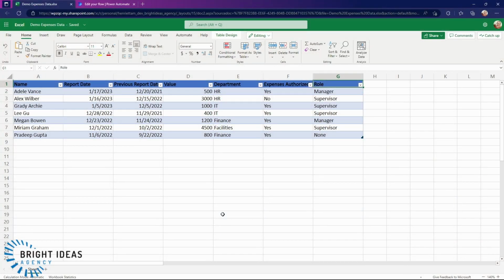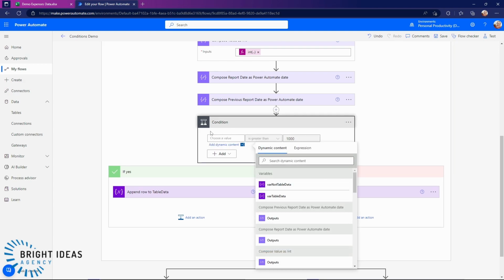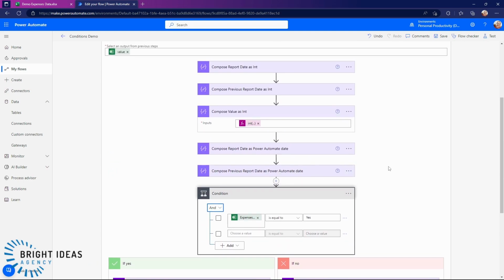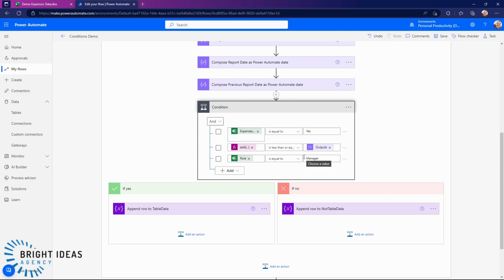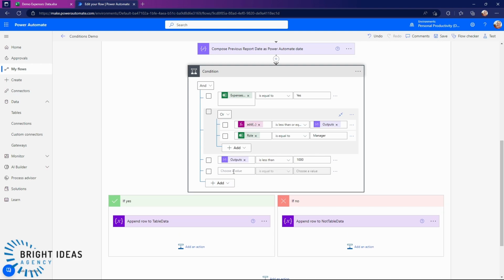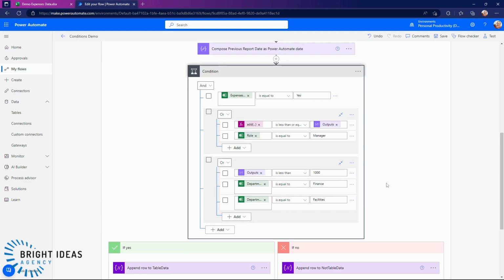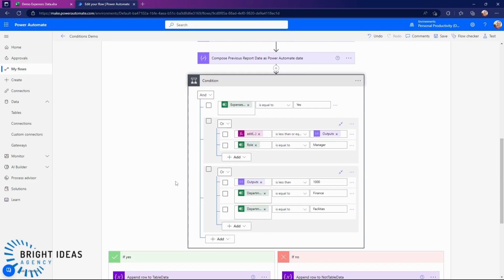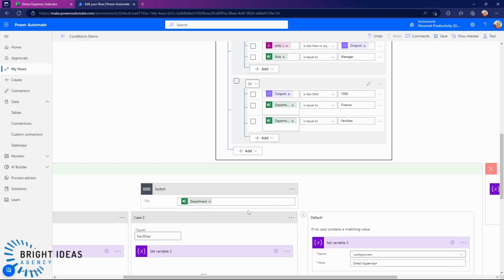Turn your business processes into automations with Microsoft Power Automate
The policies and procedures involved in running a business can be complex, taking sizeable employee handbooks, training courses, and reminder sheets to perform accurately. If you're trying to automate these processes using Power Automate, you need to be skilled in interpreting these business rules into steps you can convey simply and repeatably in your flows.

This video dives into an example of a process with complex rules, an expenses reporting process, and using condition and switch steps in Power Automate shows how you can break down written rules into your flows. It introduces how conditions, grouped conditions, nested conditions, and switches can work to allow you to turn your process into an automation.

Chapters:
0:00 Introduction
1:25 Example expenses data and flow
3:51 A simple condition
5:15 Two business rules that must be true (AND)
9:31 Adding a caveat to a rule (Nested OR condition)
12:35 Group nested OR conditions for exceptions
15:10 Add a switch for rules that do not result in a Yes or No
22:18 Conclusion